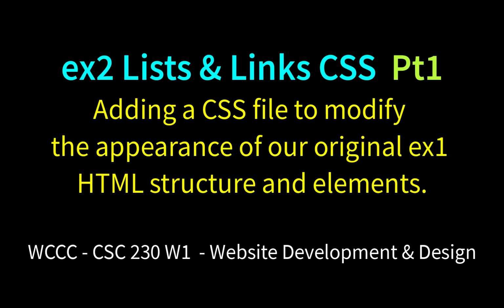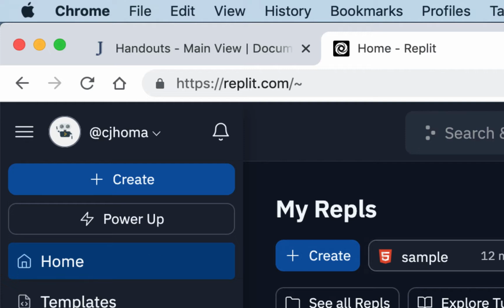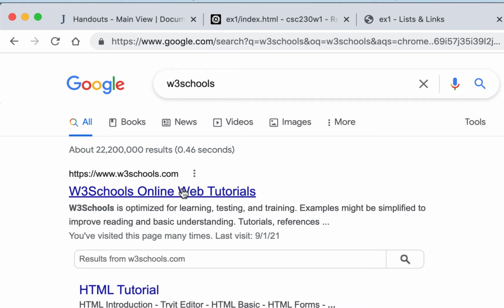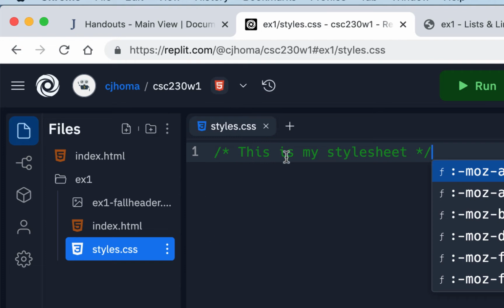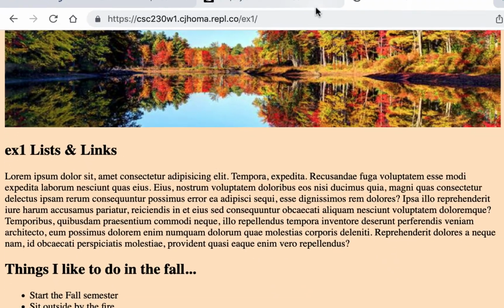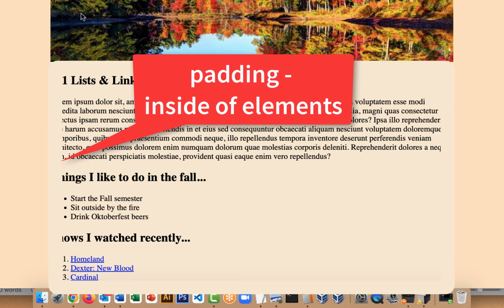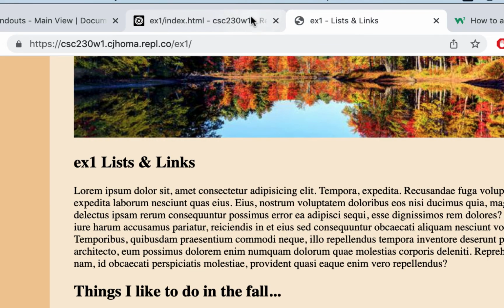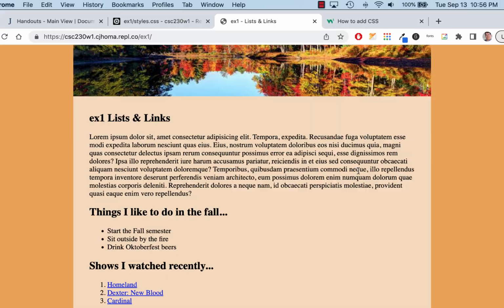CSC230 ex2 Lists & Links CSS Pt1 (Fall 22)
Adding an external CSS file to modify the appearance of our original ex1 HTML structure and elements. (Replit) Recorded new for Fall 2022. Pts 2 & 3 will be re-recorded and posted.